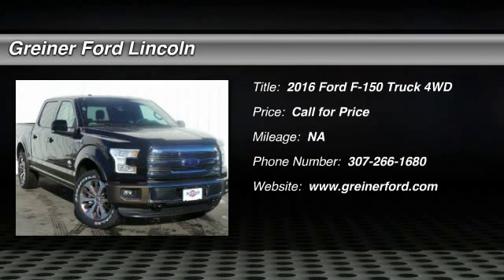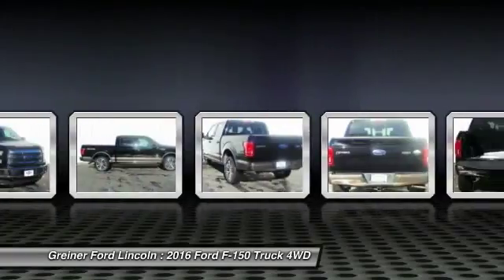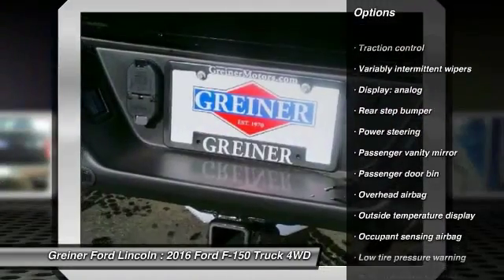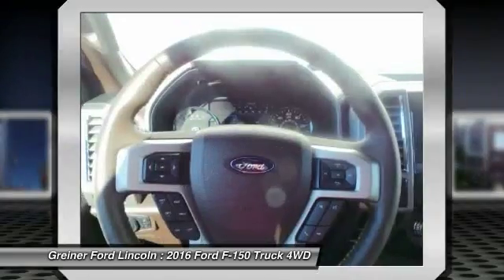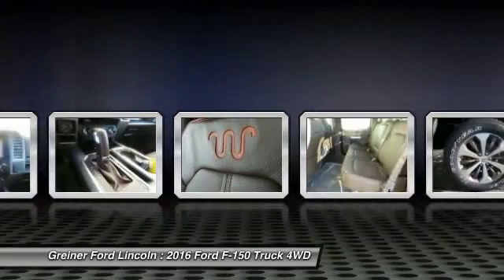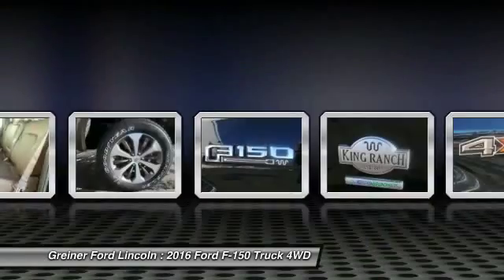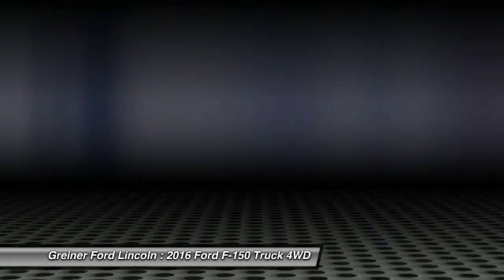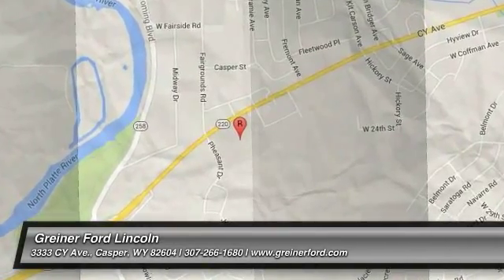2016 Ford F-150 Casper WY T7846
2016 Ford F-150 King Ranch

3333 CY Ave.

You'll love this 2016 Ford F-150. This is a truck you'll want to take home. With  miles, it features Automatic transmission and an exterior color of Shadow Black. Call and get in touch with Greiner Ford Lincoln directly, and be the first to open the truck door today!